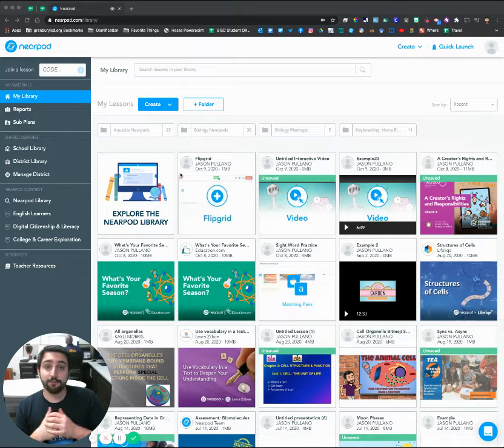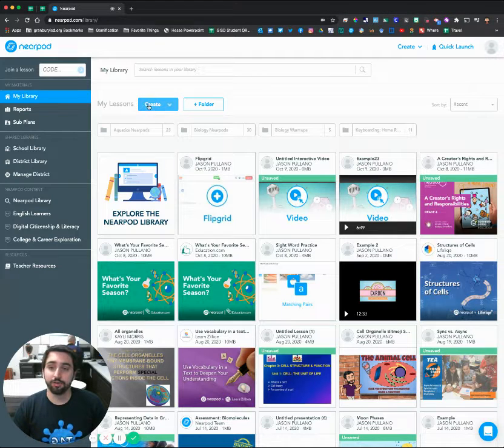Recovered Nearpod Video Beta